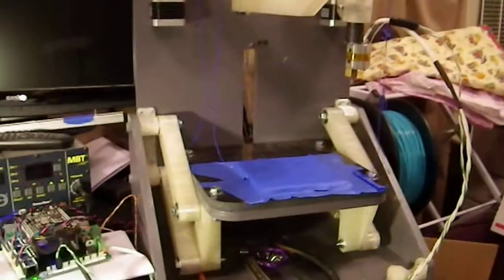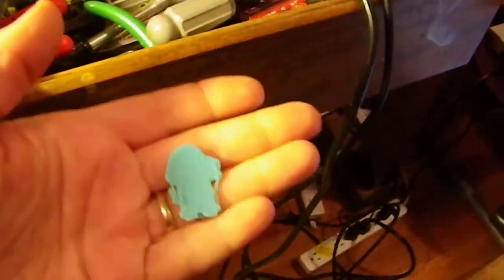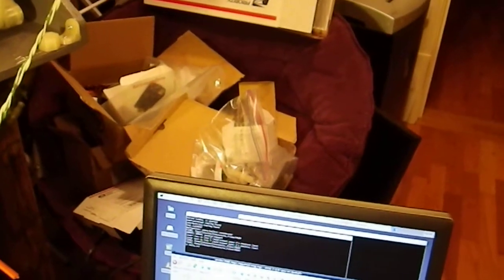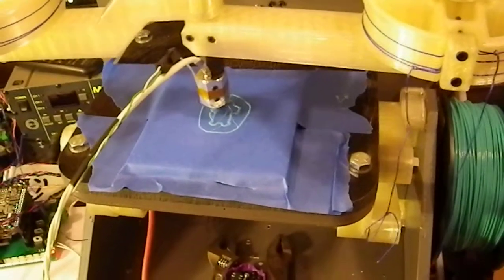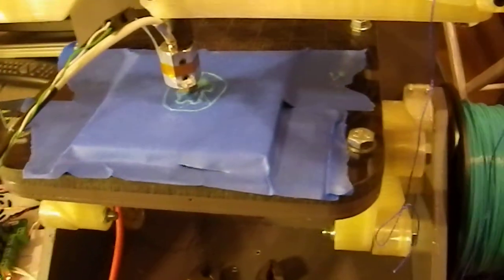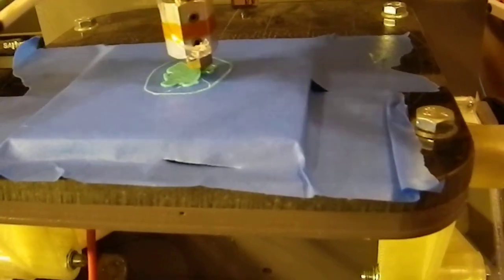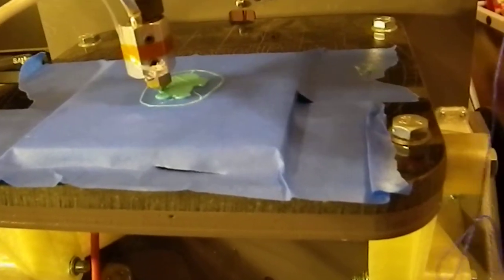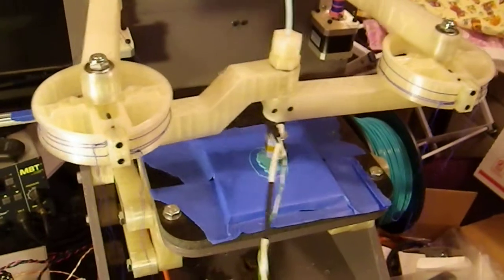Wally First Print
First print with Wally, using trivial kinematics and the segmentaize.py program from Nicolas Stewart